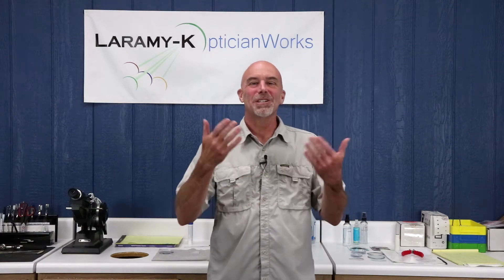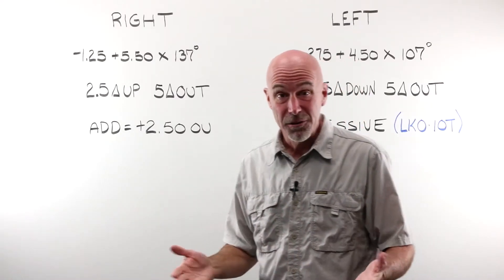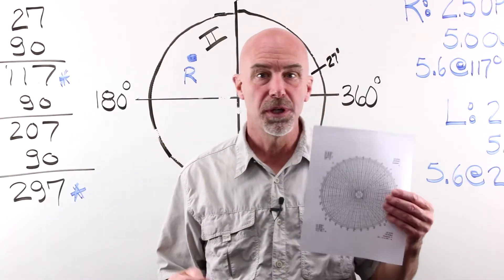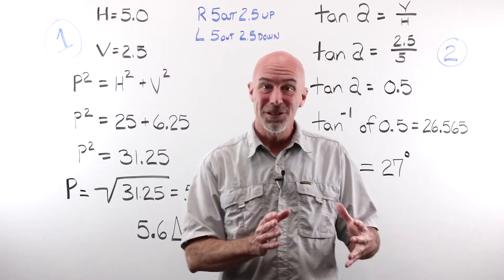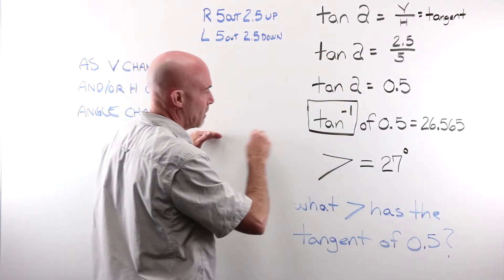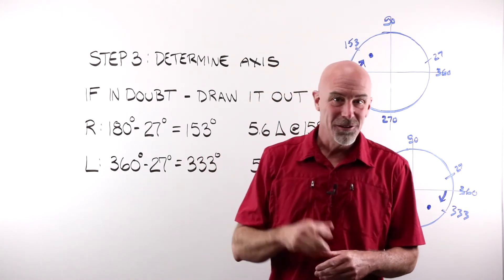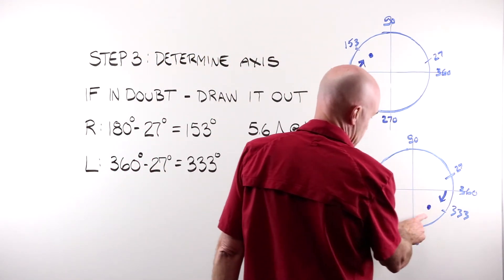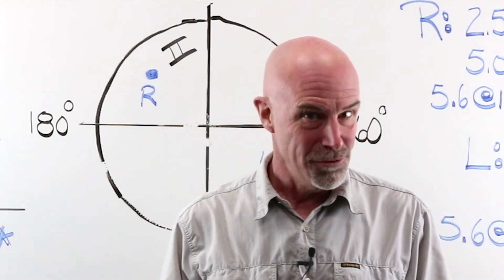How To Calculate Resultant Prism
Verifying a Job With Compound or Resultant Prism

This week we field a question posted on our Facebook page about verifying a job with compound prism. Unlike simple prism problems that we solve with Prentice’s Formula, calculating resultant prism requires a different approach. Verification cannot begin until we determine the exact position where the required prism amount will fall within the lensmeter reticle.